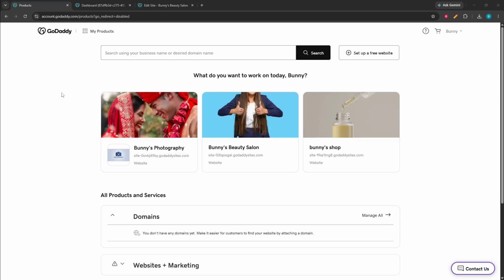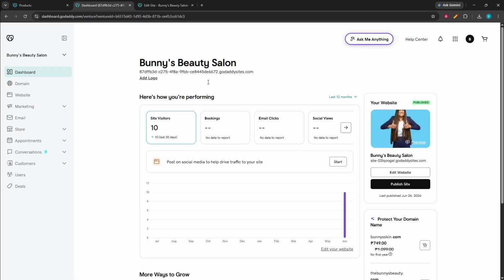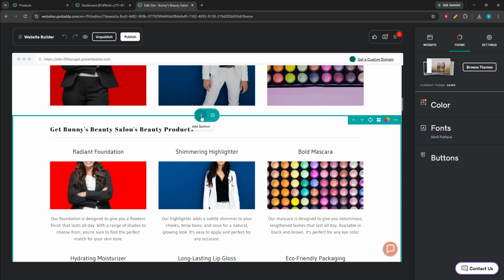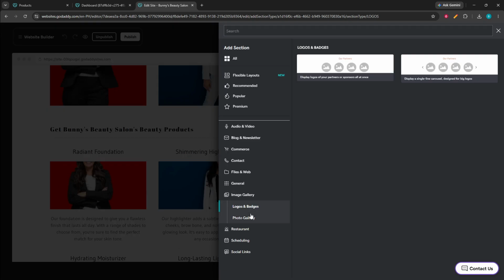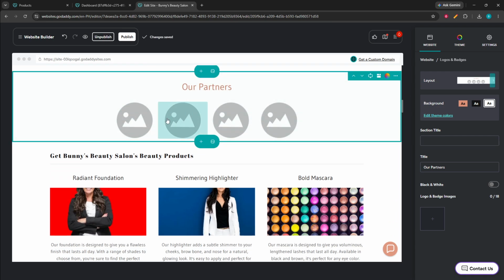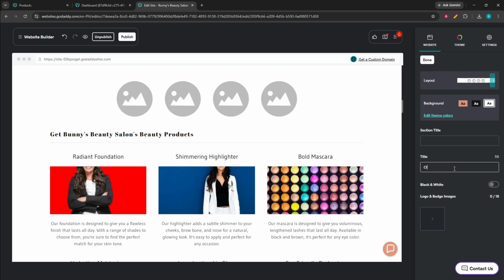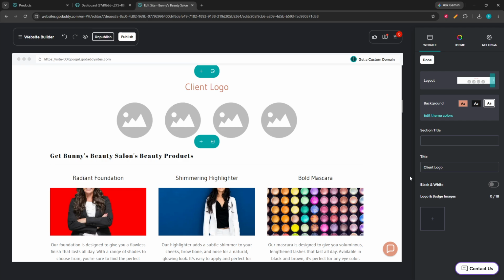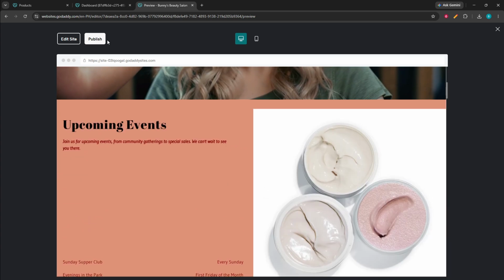How to Add a Client Logos Strip to Your GoDaddy Website (2026 Step By Step Guide)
Learn how to add a client logos strip to your GoDaddy website step by step.

Perfect for showcasing trusted clients and building credibility with your visitors.